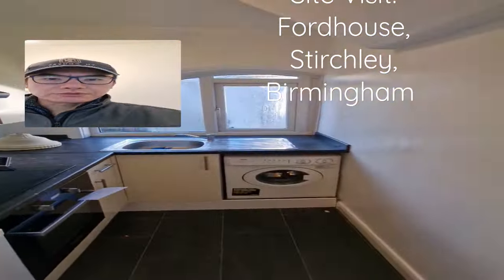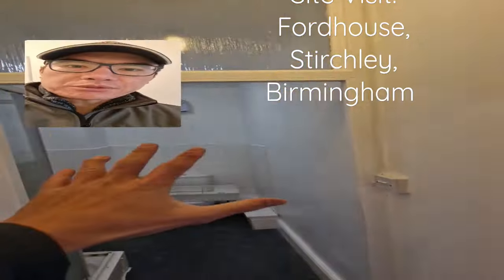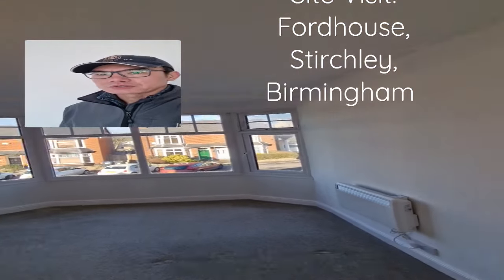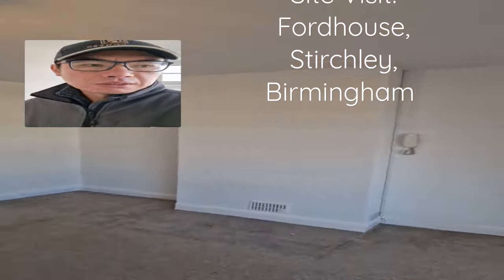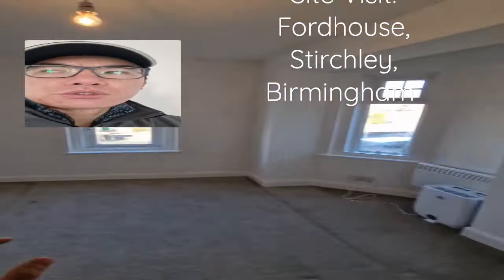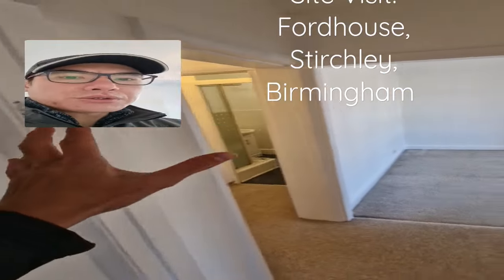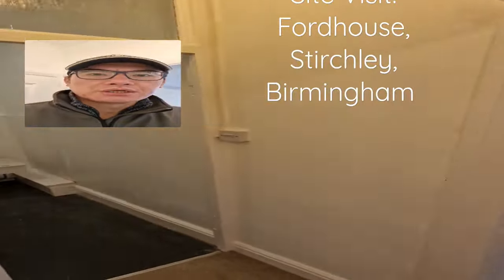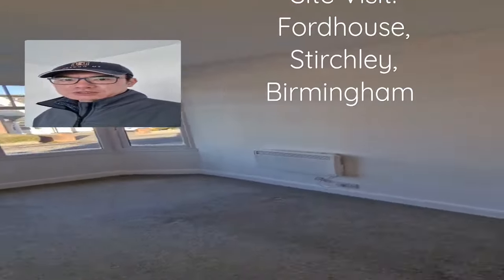Site Visit: Fordhouse, Stirchley, Birmingham